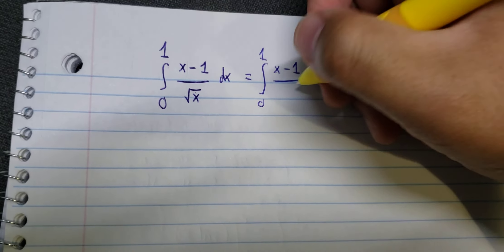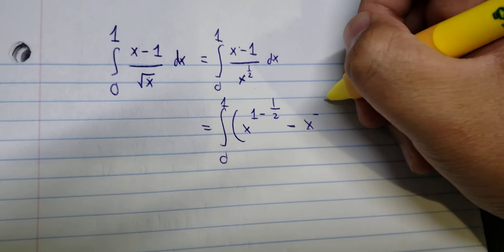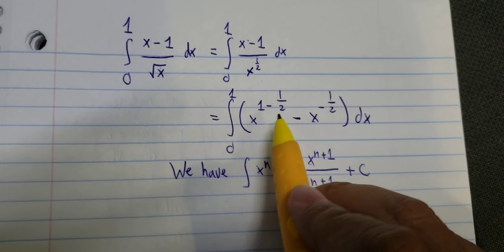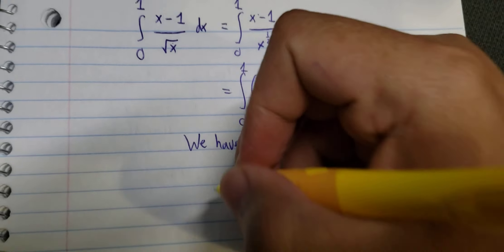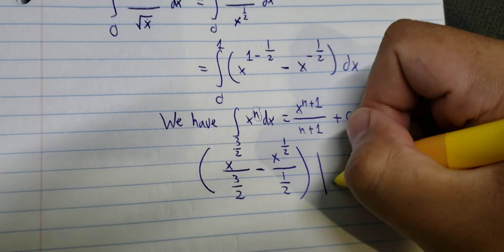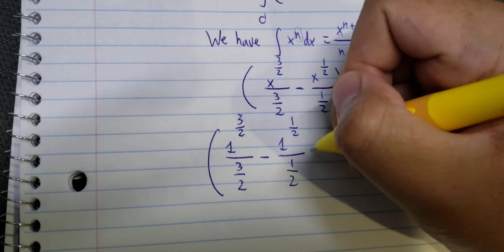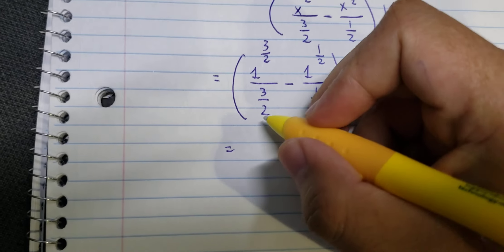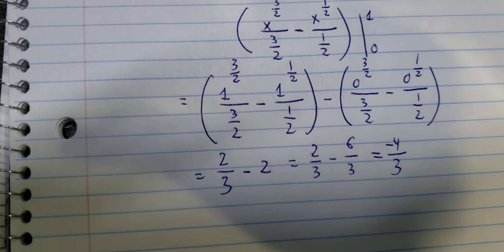Calculus Help: Improper Integral - Integral from 0 to 1 (x-1)/ √x dx - Technique